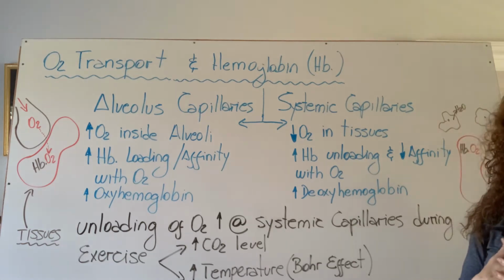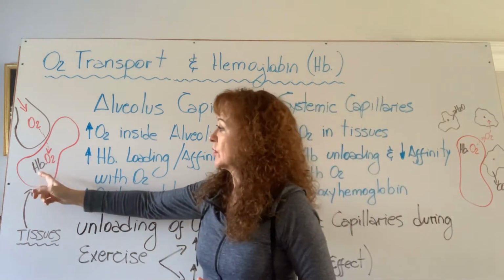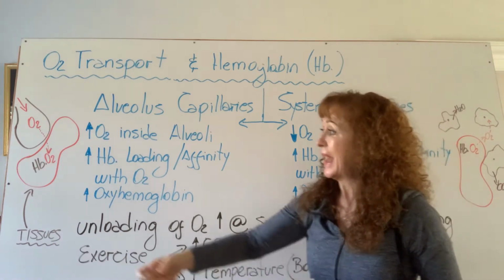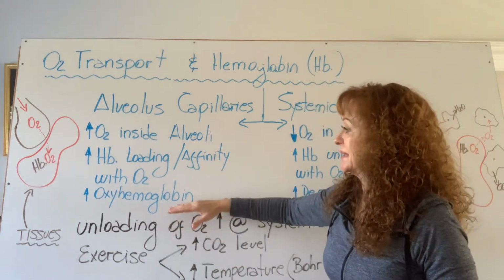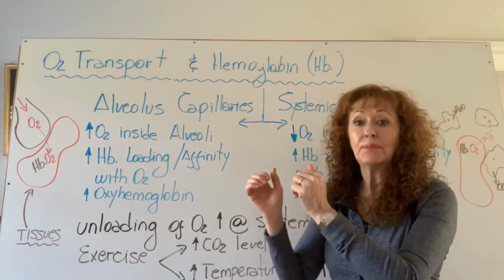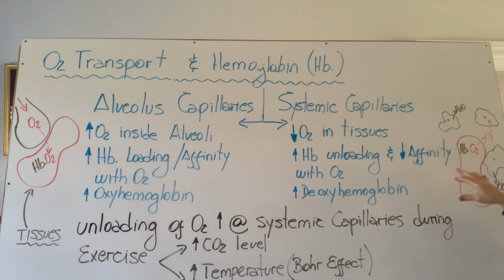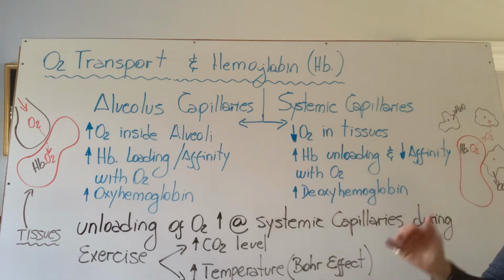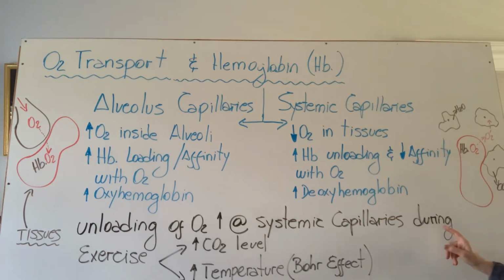Oxygen transport &Hemoglobin